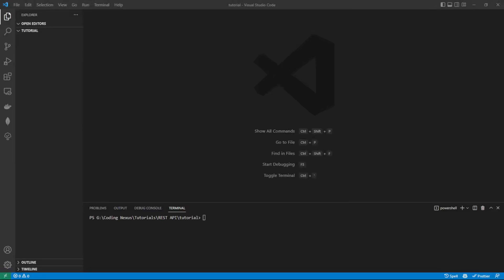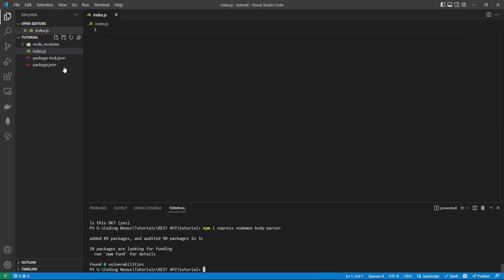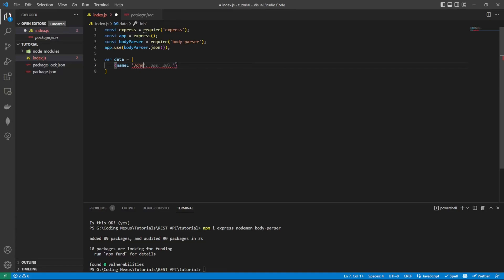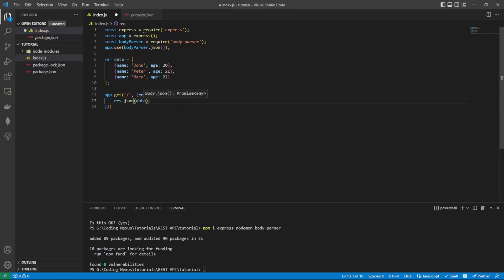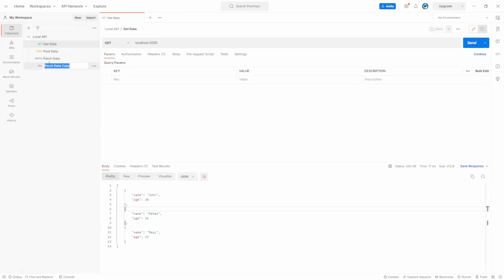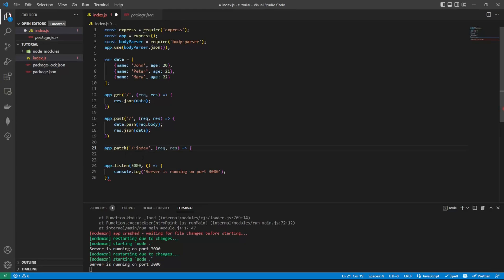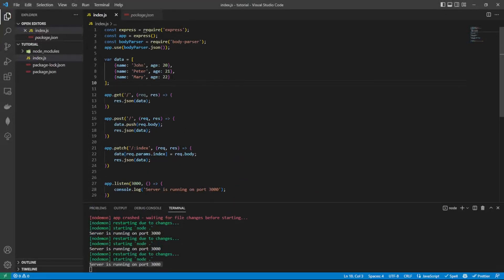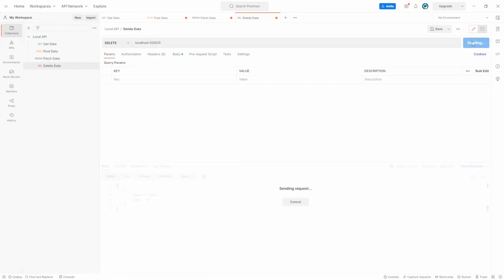Simple REST API with Node.js and Express - JavaScript Tutorial for Beginners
Query AI In this JavaScript tutorial I will show you how you can build a simple Node.js REST API using Express

0:00 Intro
0:11 Installing Modules
2:50 Get Request
5:08 Post Request
6:00 Patch Request
7:35 Delete Request
8:50 Outro